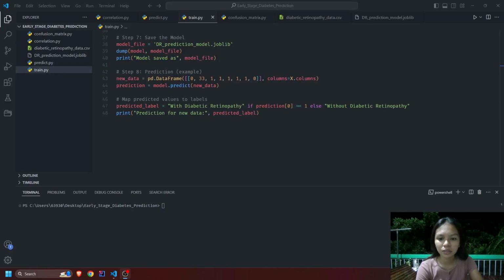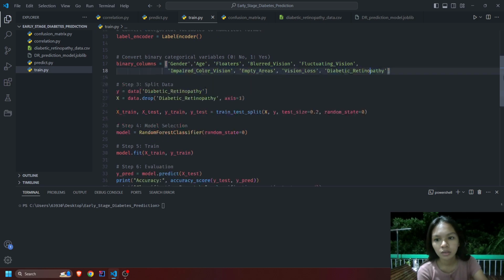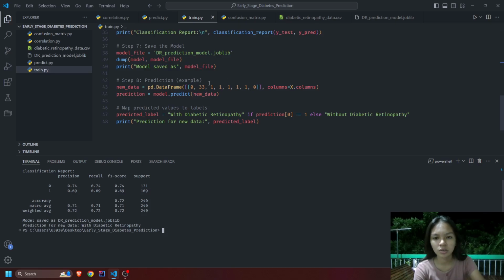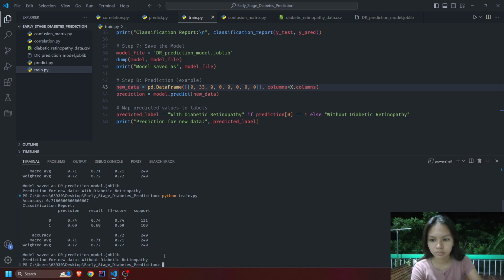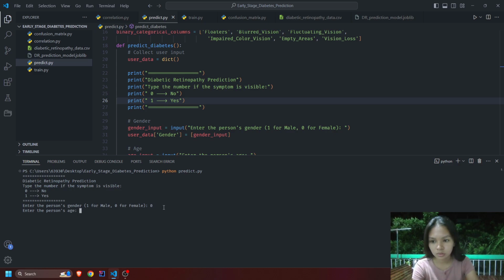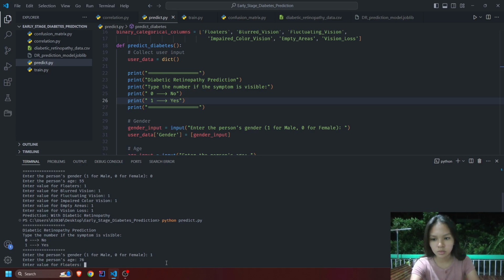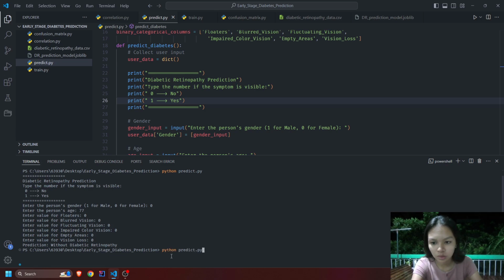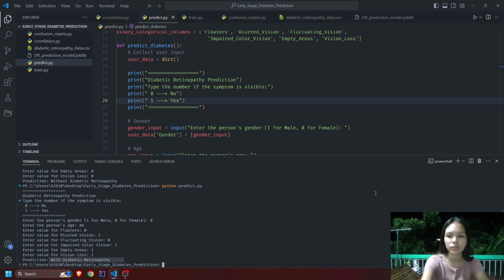Diabetic Retinopathy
Prediction for Diabetic Retinopathy using Python